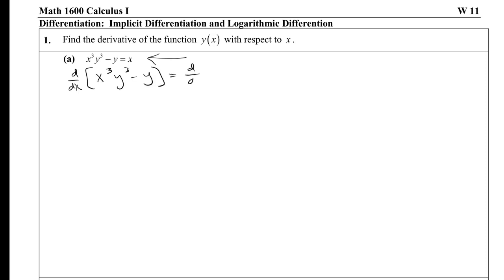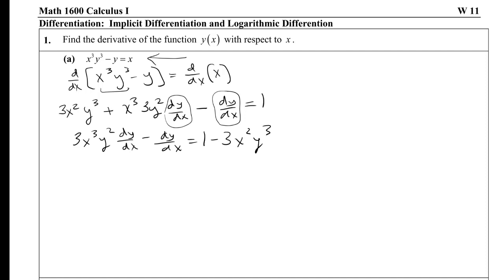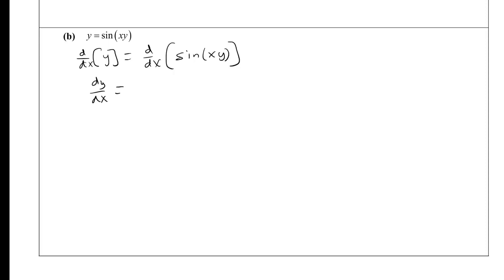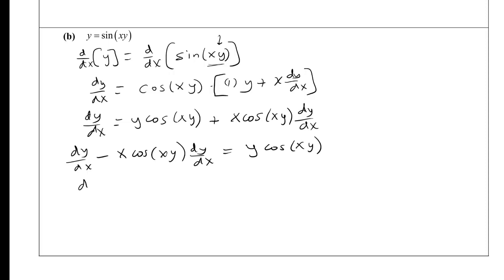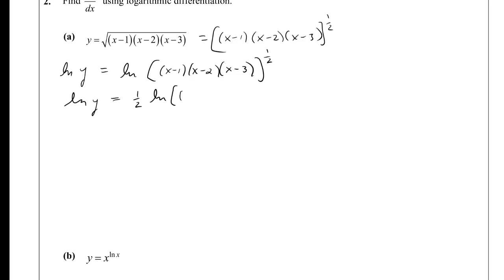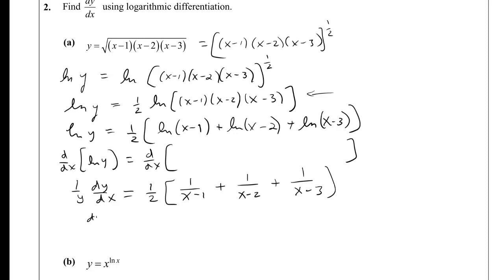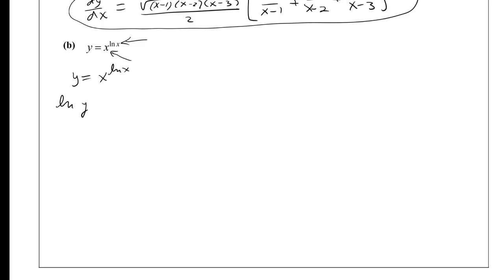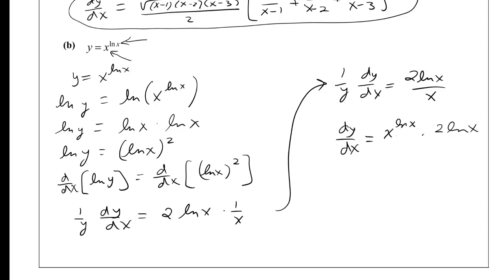CalculusI ImplictandLogDiff Worksheet